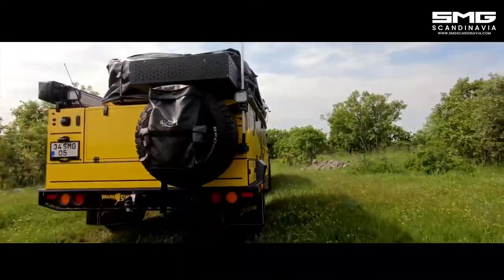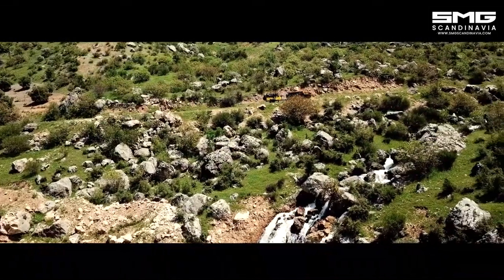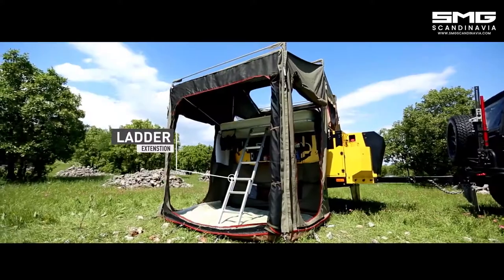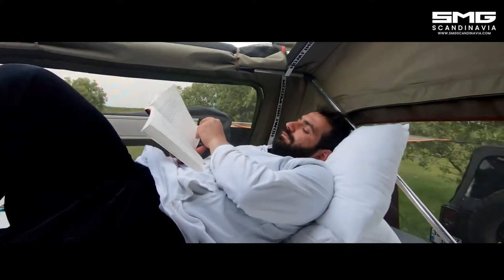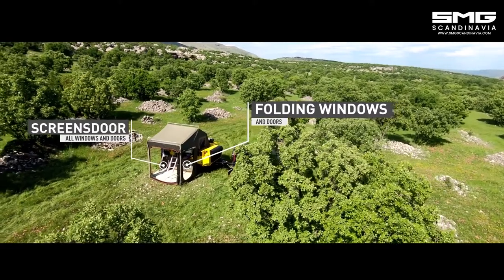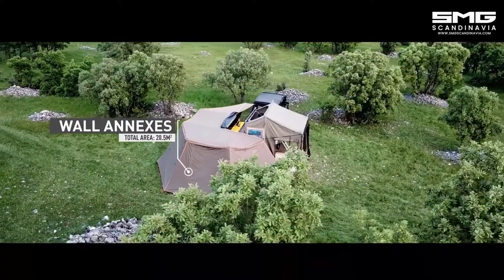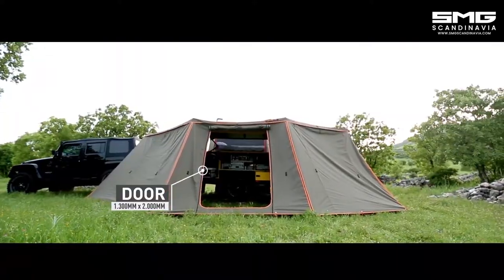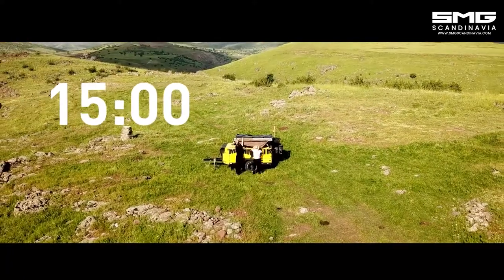Comfortable tent and huge space like no other camper... *SMG MAMMOTH M15 OFFROAD CAMPER TRAILER*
⇩ OPEN ME ⇩

SMG Scandinavia - OFFICIAL DISTRIBUTOR IN SCANDINAVIA
NORWAY | SWEDEN | DENMARK | ICELAND | FINLAND